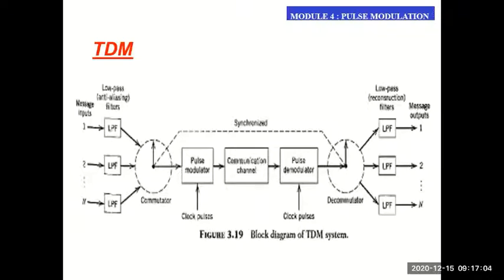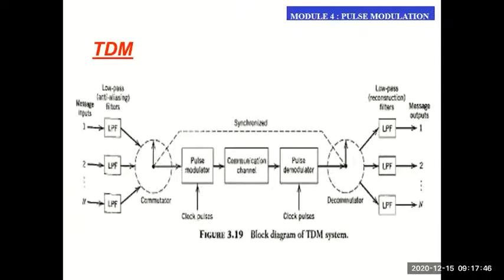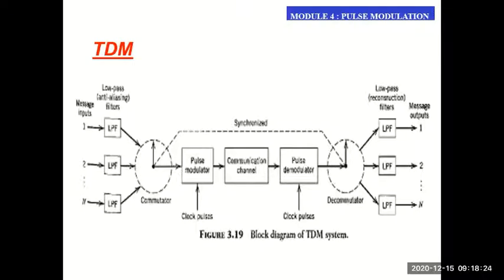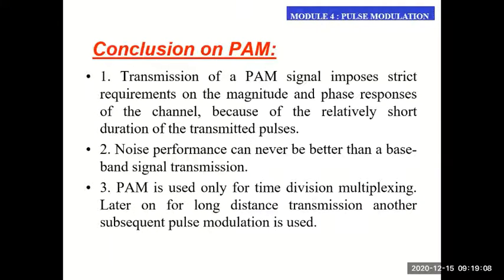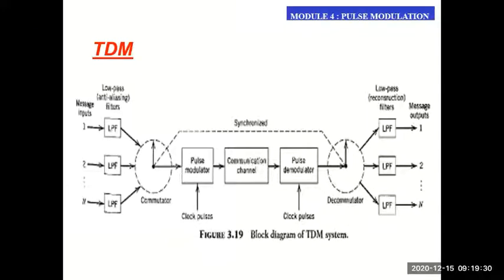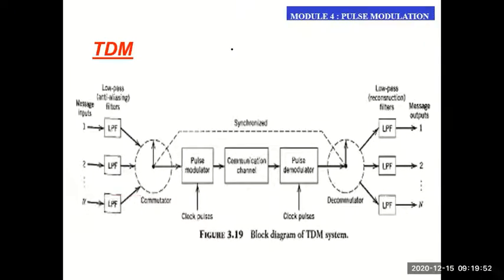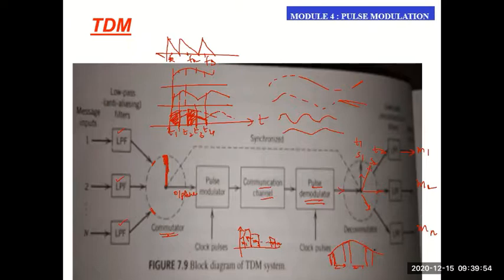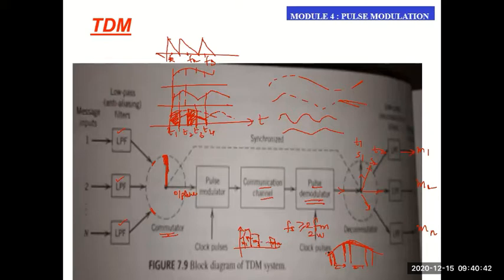PCS TDM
M4-Time division multiplexing